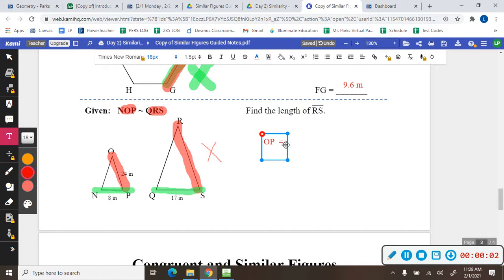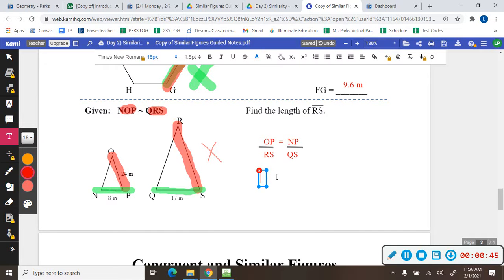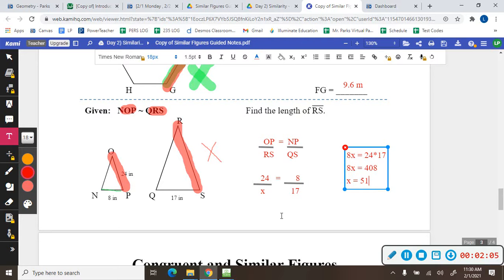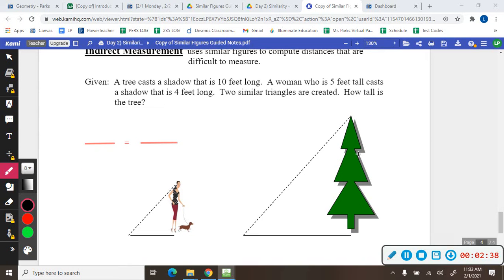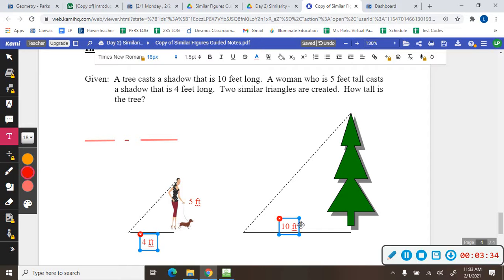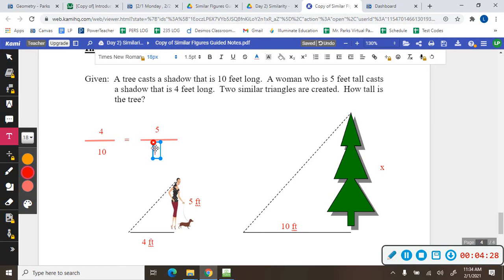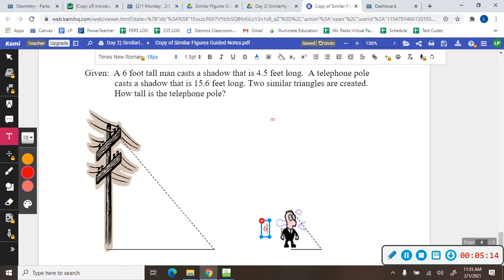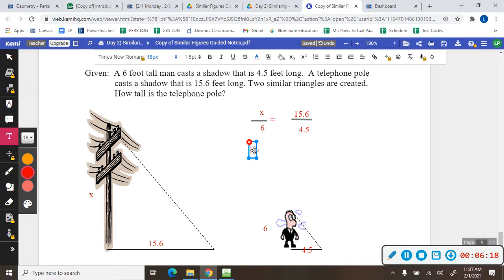Similarity Notes Part 2